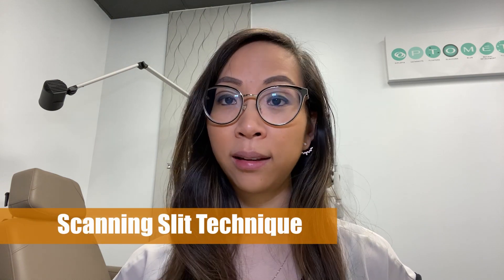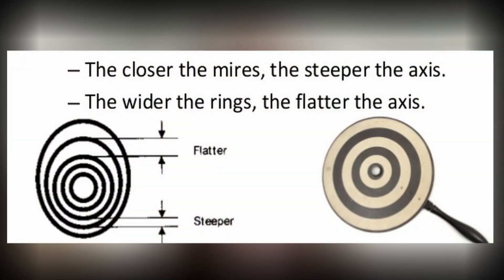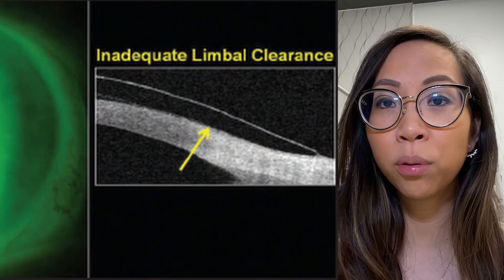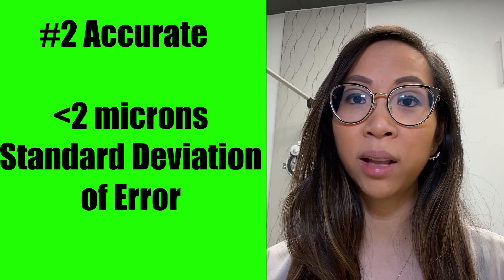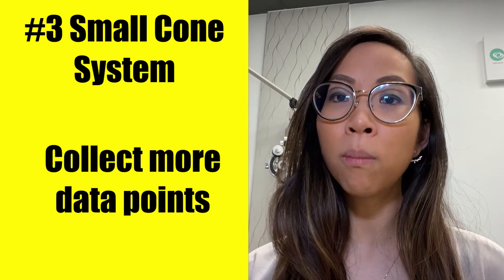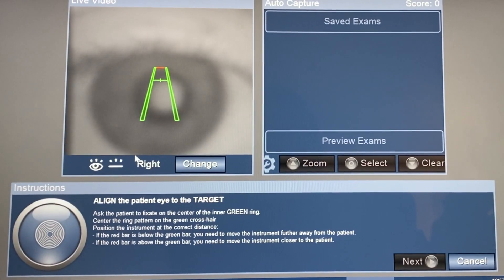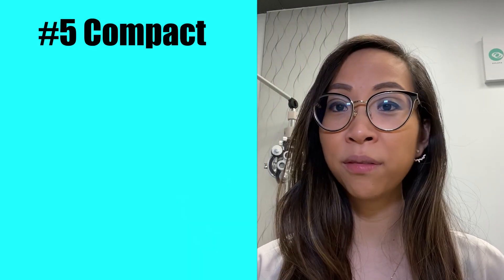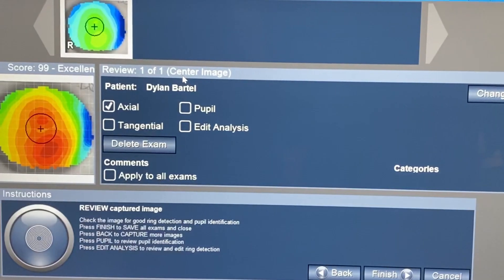Specialty Contact Lenses: Corneal Topography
This Week’s Video: Corneal Topography in Specialty Contact Lenses

Another fantastic instrument I use in specialty contact lenses AND myopia management is the corneal topographer. This has transformed the way that I fit lenses and the time it takes for fitting a patient. The experience is more enjoyable on both ends! Don't be deceived by how tiny it is - it packs a big punch in power.